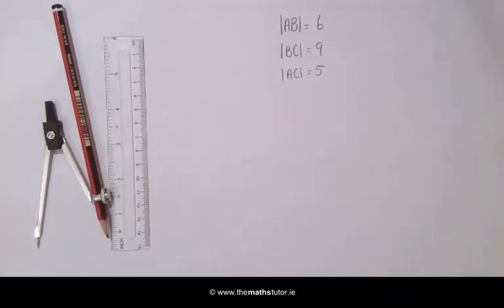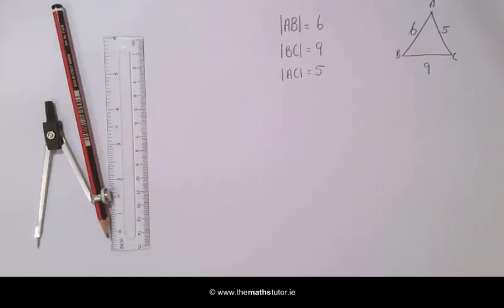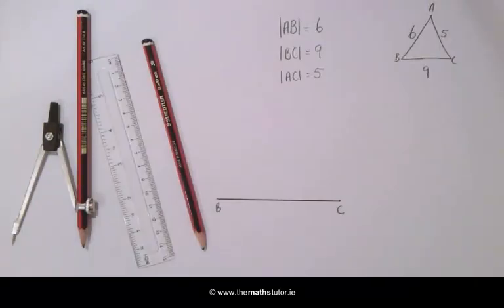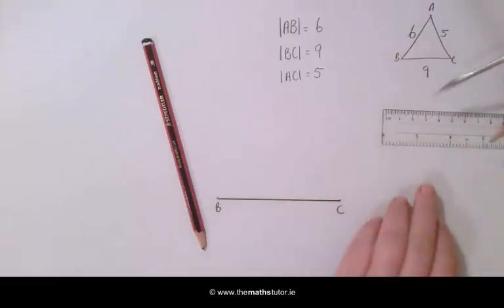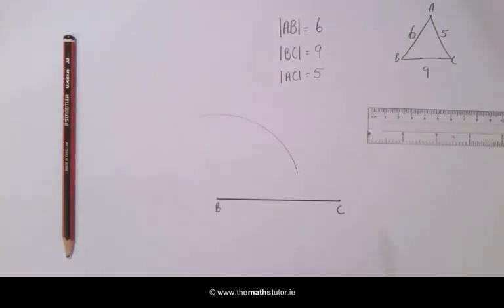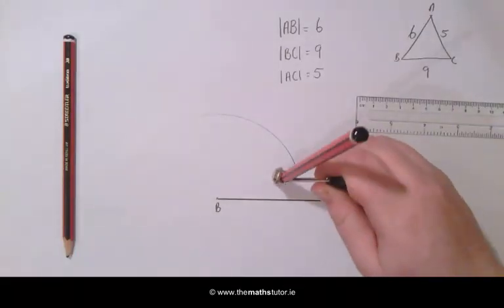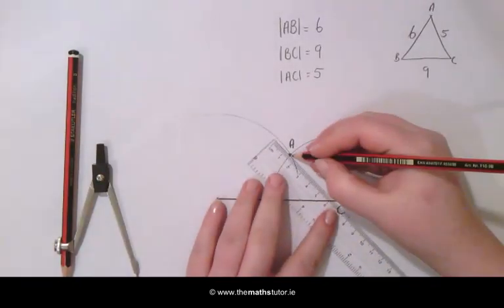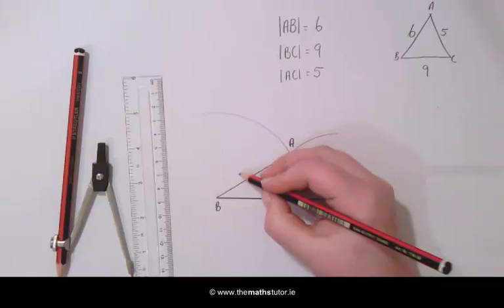Construction 10. Triangle, given lengths of 3 sides